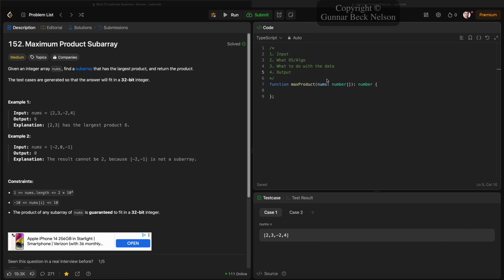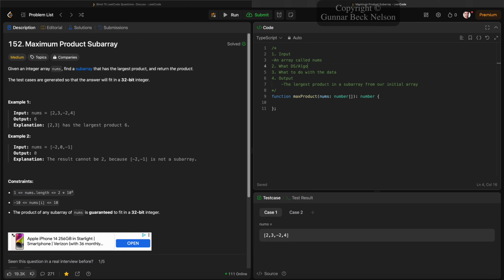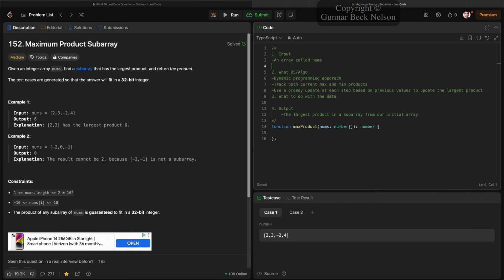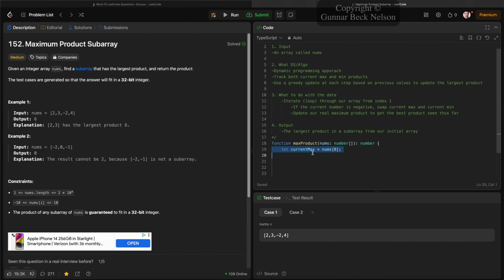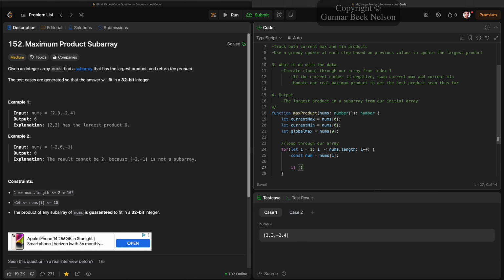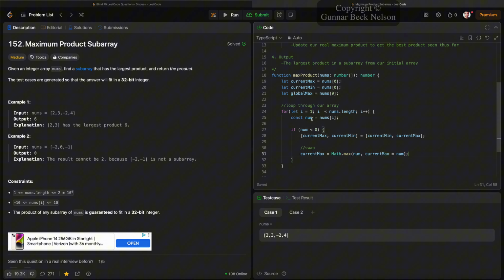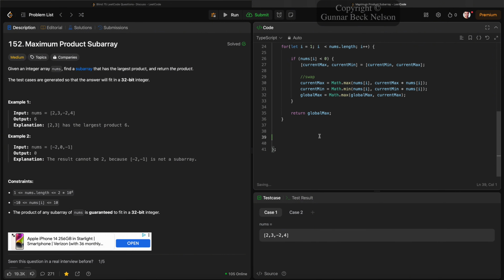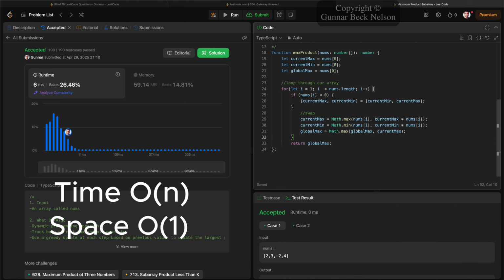Blind 75 in TypeScript: Maximum Product Subarray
Hey Everyone,
Here I present the series of The Leetcode Blind 75 in Typescript for everyone to enjoy!

Cheers,
Gunnar

0:00-Intro
0:08-Notes
2:35-Code
5:40-Time & Space Complexity
6:00-Outro

Leetcode Blind 75 in TypeScript: Product of Array Except Self
Github: